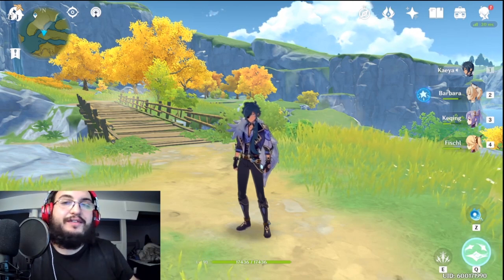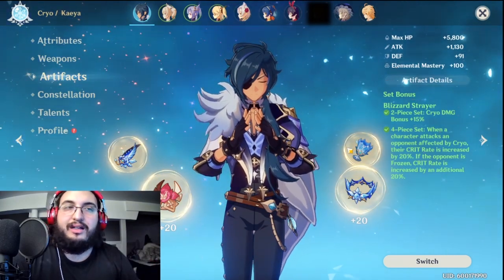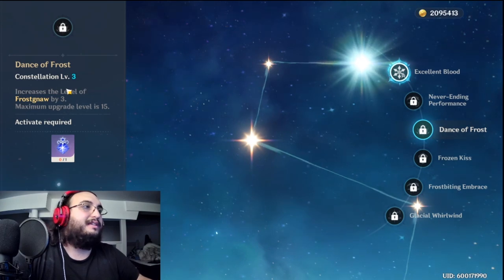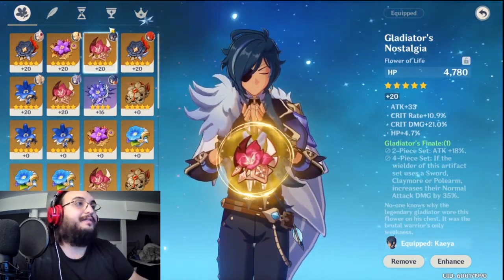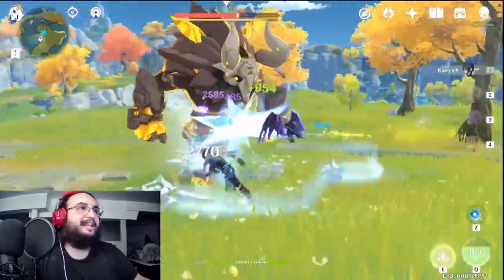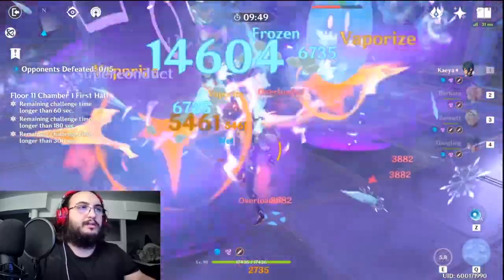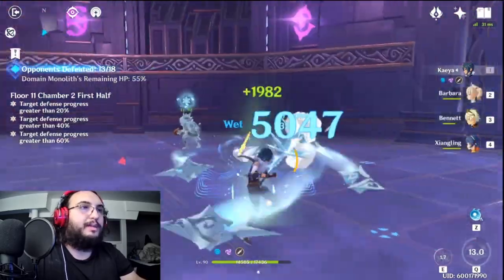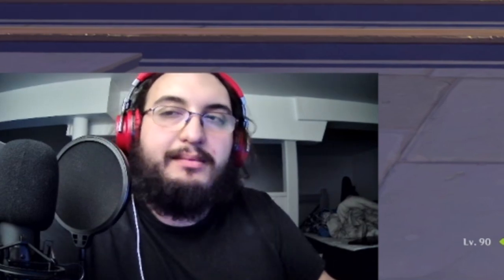The Only Kayea Build That Matters!